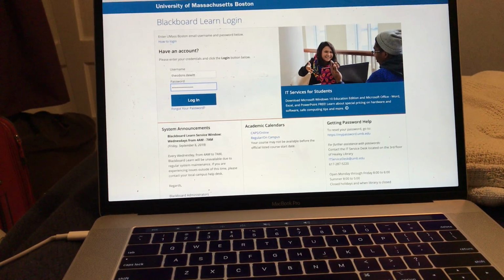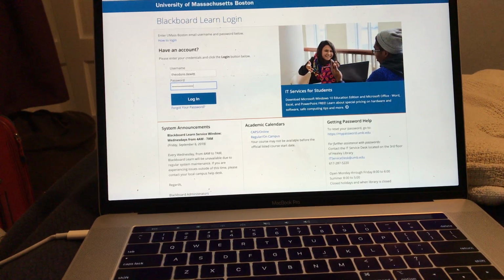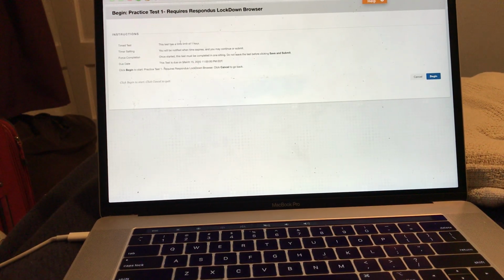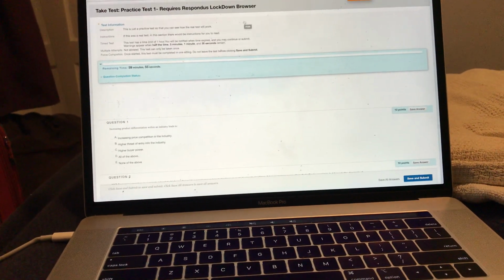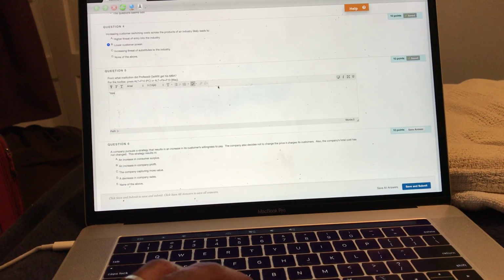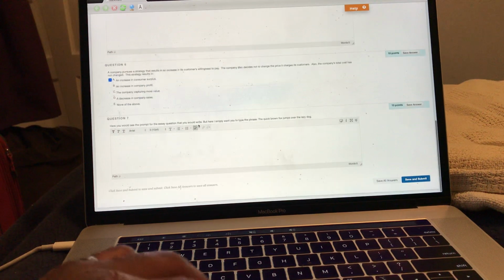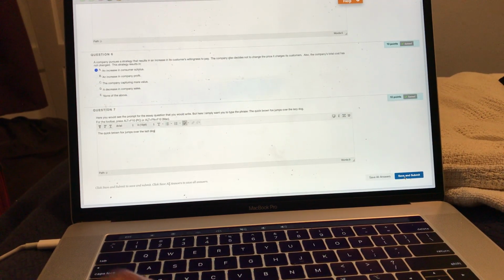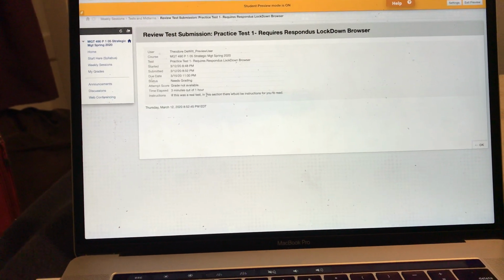Lockdown Browser Instructions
This video will help you understand how to use the lockdown browser and what it looks like